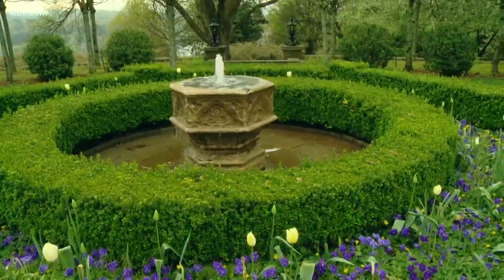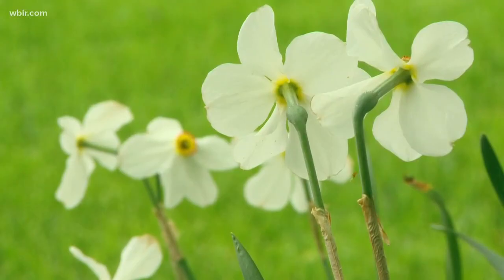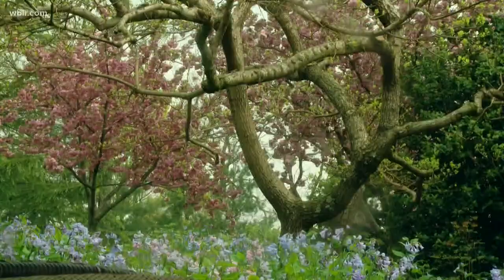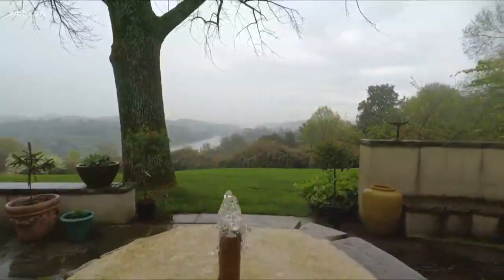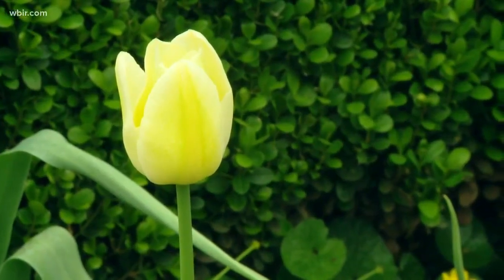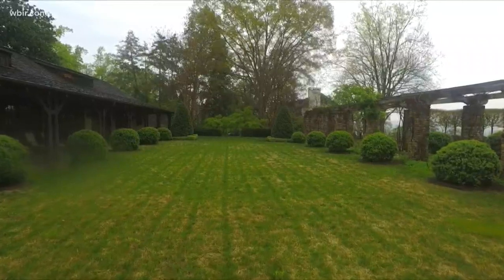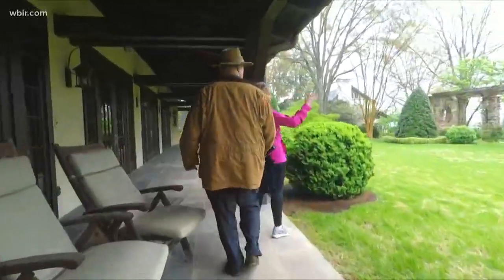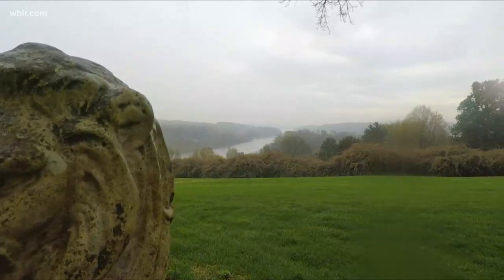Tour one of the 2019 Dogwood Arts Featured Gardens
This hilltop property will transport you to Southern England.